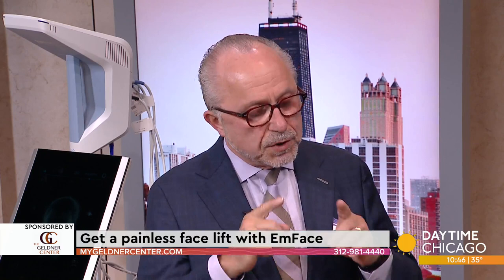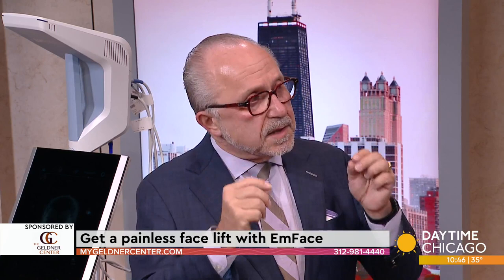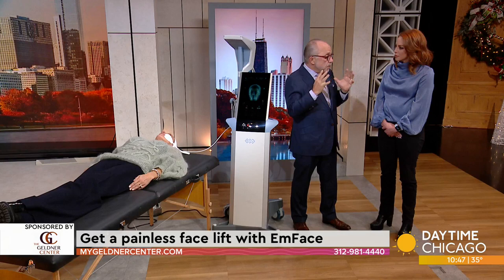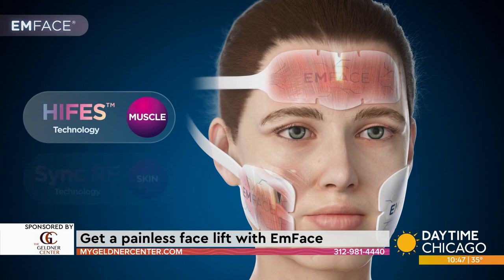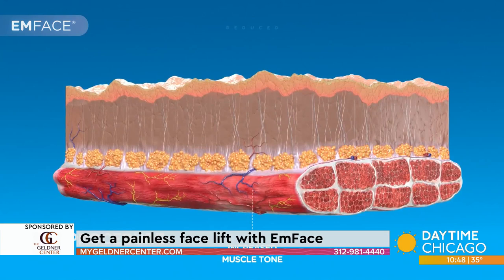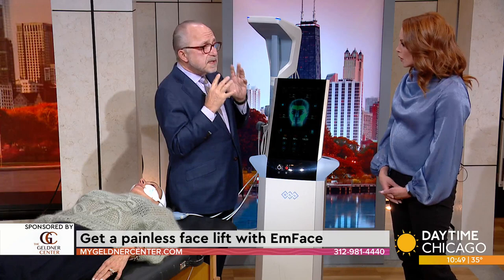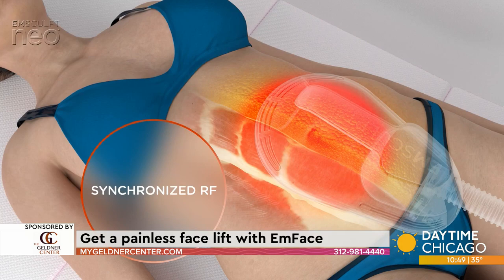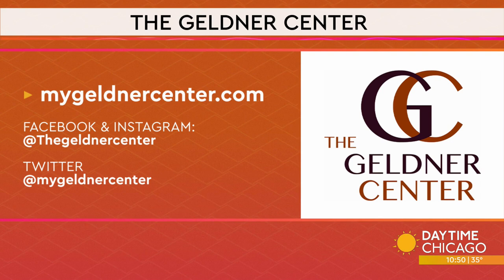Get a painless face lift with EmFace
If you are looking to remove fine lines, tighten the skin and overall lift your face, EmFace might be for you. Doctor Peter Geldner, founder of the Geldner Center tells us how this innovative treatment works without painful needles or lasers.